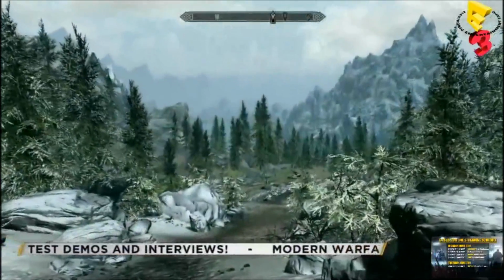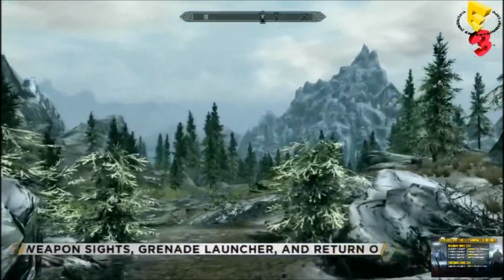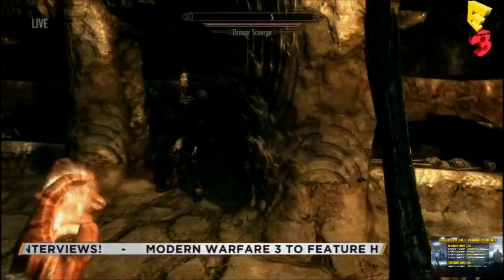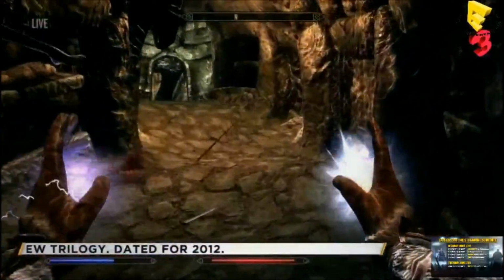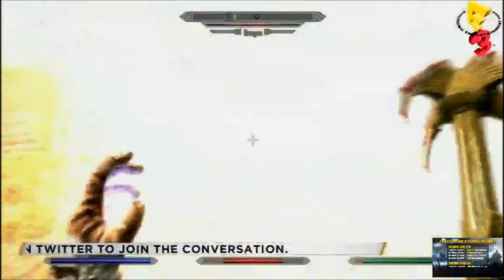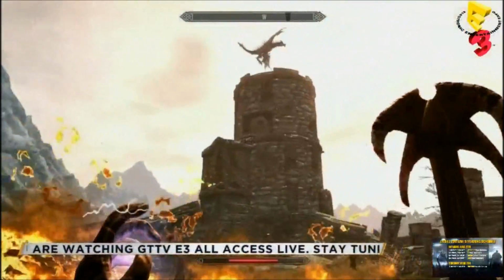SKYRIM Gameplay - Justin.Tv's E3 Live Stream [ NEW/HD ]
Skyrim gameplay.